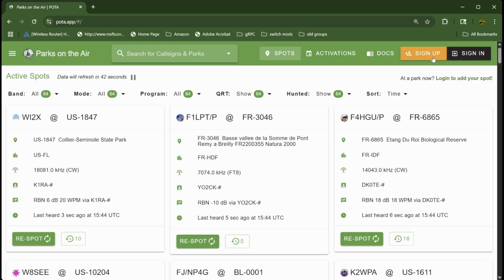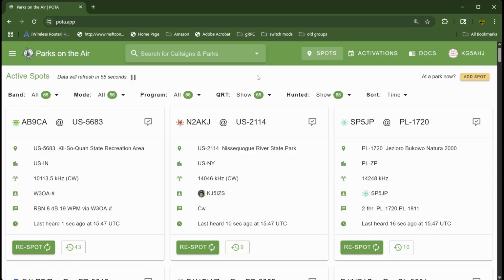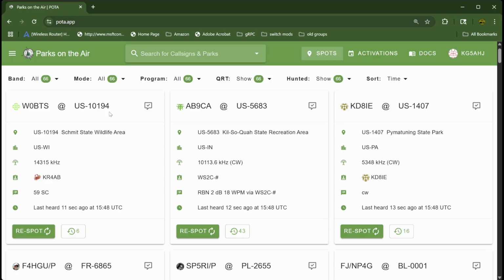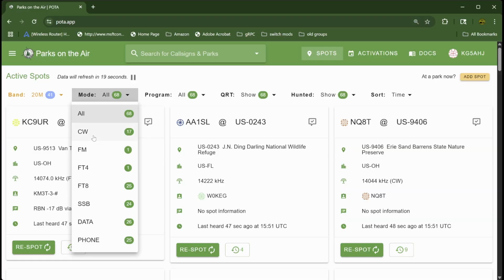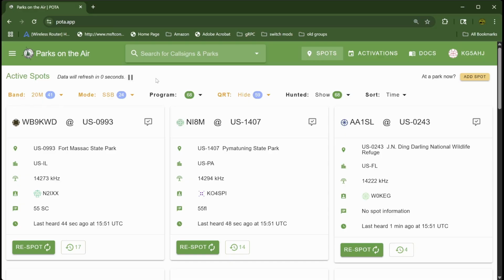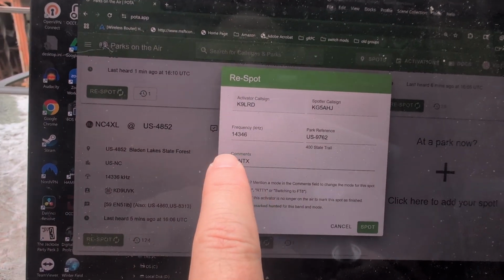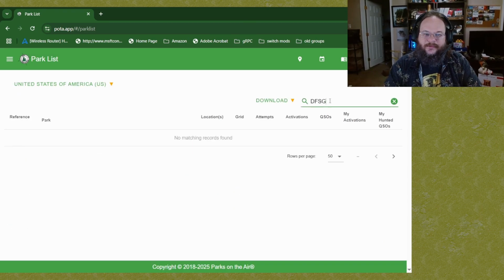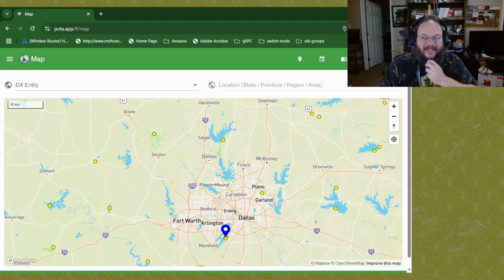POTA for Beginners: Everything You Need to Know Start Today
This is a comprehension Beginners Guide on how to start POTA.  From Account creation, a walkthrough of the site, defining definitions, and what it is like to hunt POTA or activated a park.